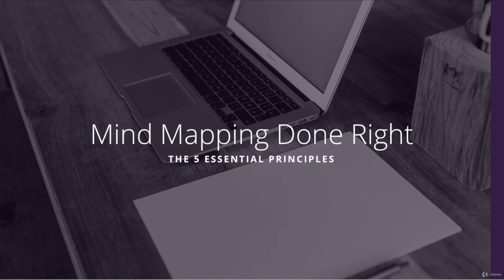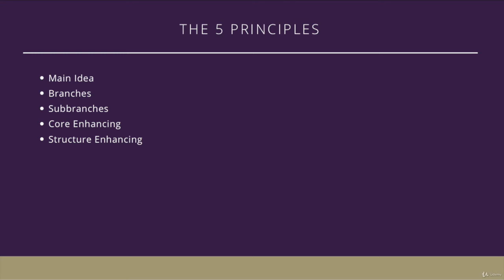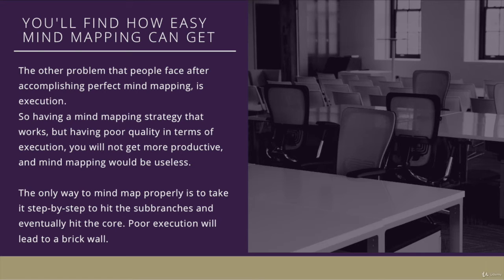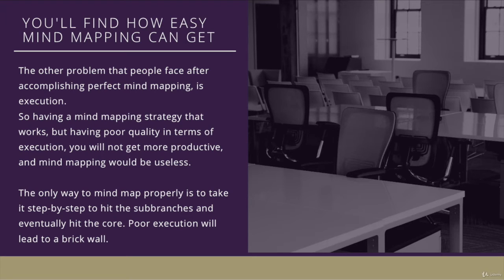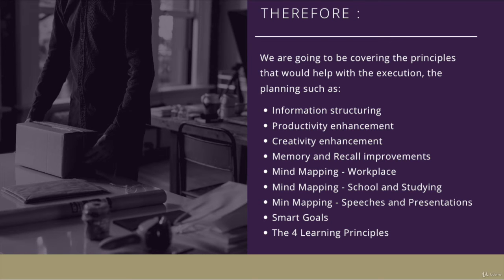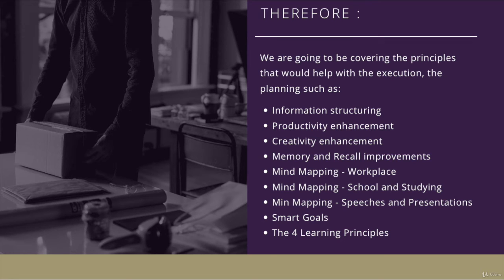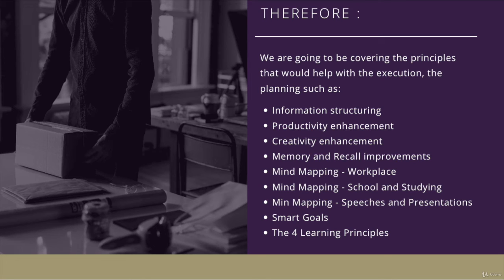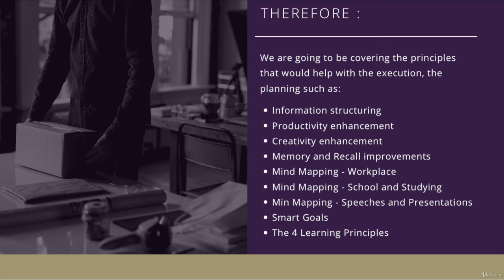the most essential elements of mind mapping